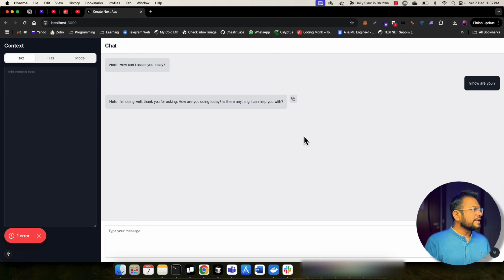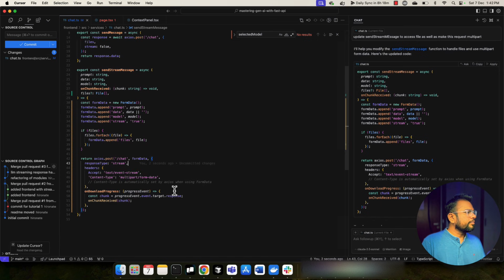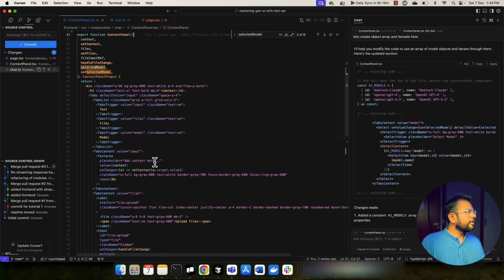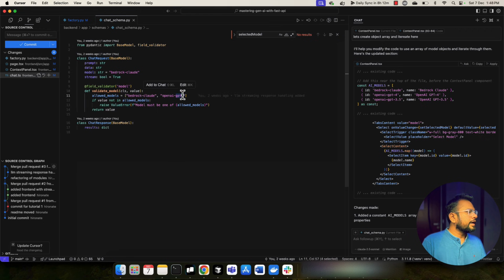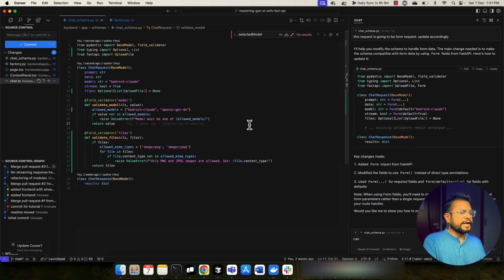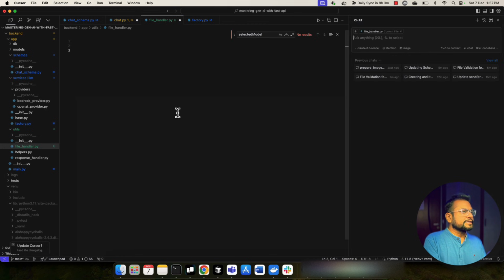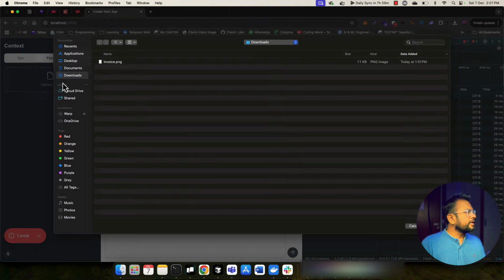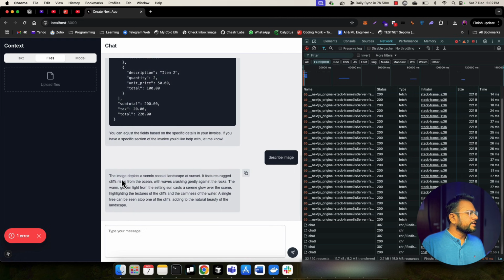The Fastest Way to Build a Multimodal LLM App – 15 Minutes Flat !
Discover how to interact with multimodal LLMs in this hands-on tutorial! 🚀 Learn how to upload images, extract valuable information, and utilize cutting-edge AI models like GPT-4-O for your applications. This video covers:
✔️ Setting up the front-end and back-end to handle file uploads
✔️ Processing images for AI using base64 encoding
✔️ Dynamic prompt creation for image summarization, extraction, and description
✔️ Real-world use cases for multimodal capabilities

Whether you're building invoice extractors or image describers, this is your ultimate guide!